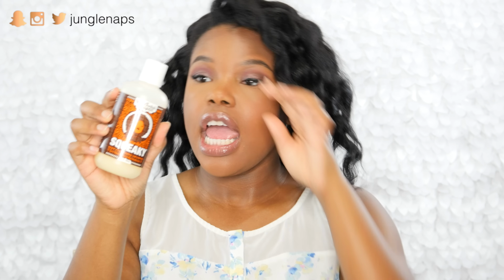How I Straighten My Natural Hair | Jungle Naps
To skip to the blowdry / straightening process... 3:33
Last time I straightened my hair, I know you guys wanted to see it. I have very thick, 4C natural hair and I set my Sedu flat iron to 400 degrees. I could have gone higher but I wasn’t looking for bone straight hair. It helps me to keep giving you great content xo.

PRODUCTS

UFD Squeaky Shampoo
RUSK strengthening conditioner
JOICO moisture recovery treatment balm
REDKEN extreme anti-snap
IT’S A 10 miracle leave in
KENRA blow dry spray
JOHN FRIEDA frizz ease flat iron spray
SEDU revolution flat iron 1.5” plates
CONAIR Infinity Pro blow drier

FTC: None

🎥 TECH DEETS

My Camera

Lighting kino flo

WRITE TO ME HERE
Jensine Finn
34 Blair Park Rd